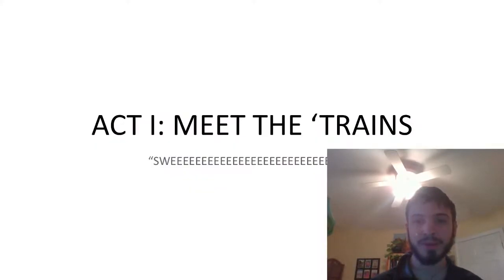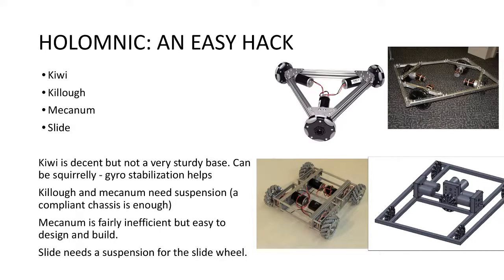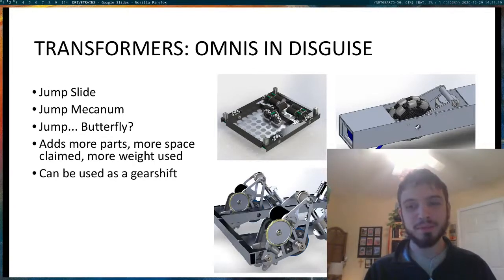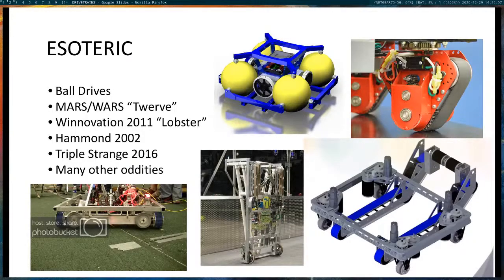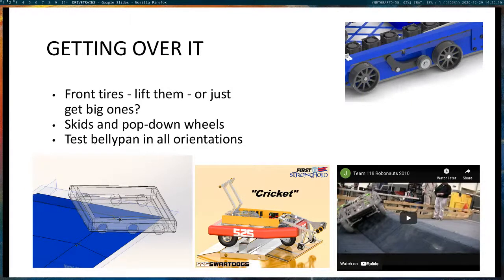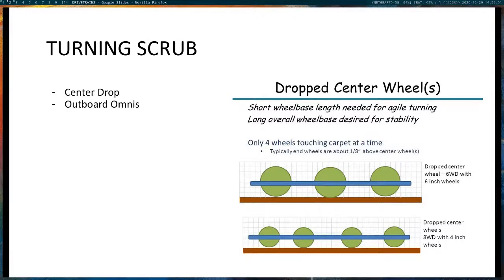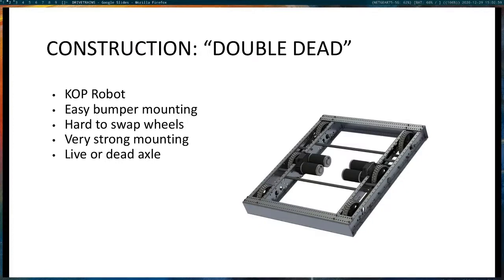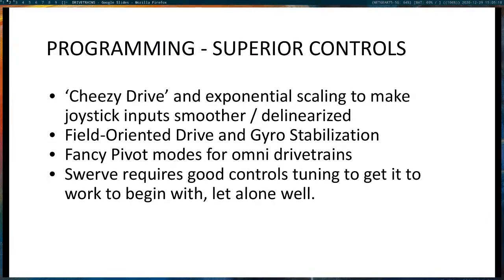Drivetrains in FRC - Types and Considerations